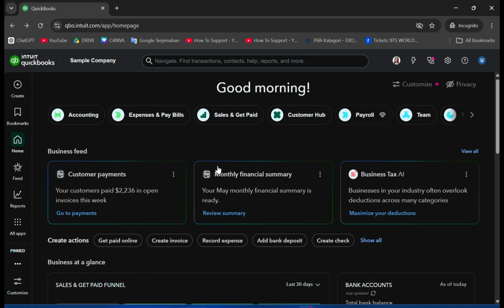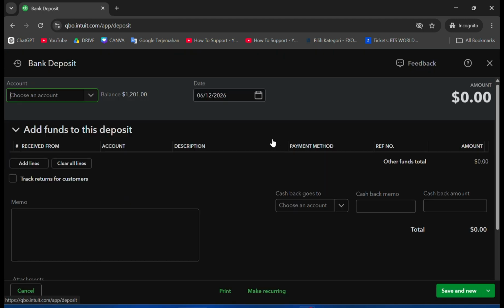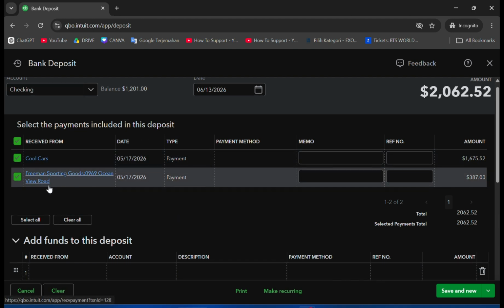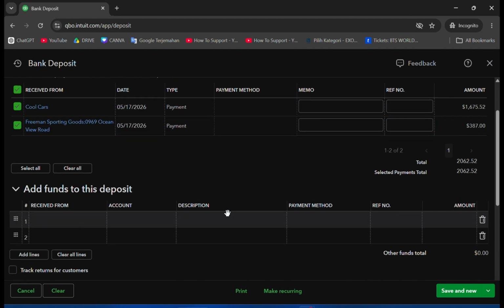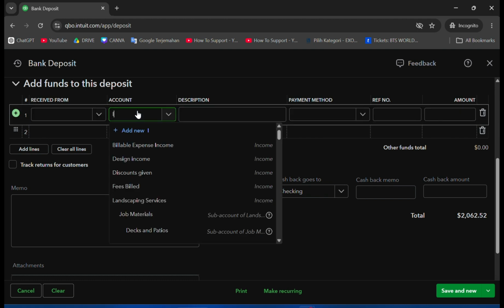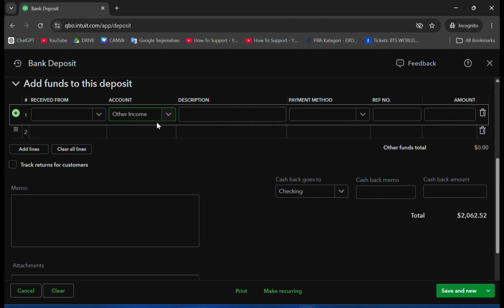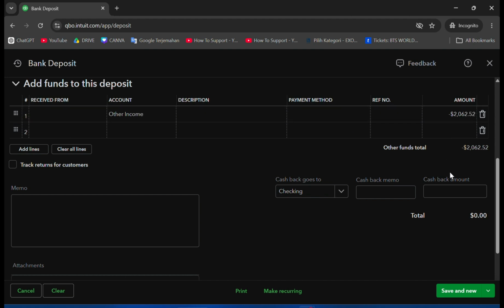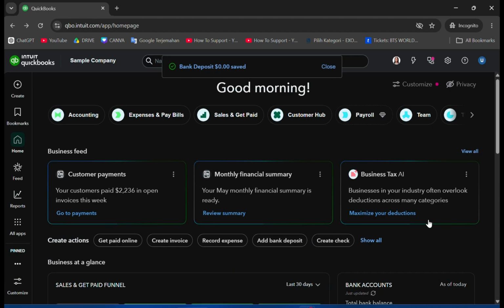How to Clean Up a Massive "Undeposited Funds" Balance in QuickBooks Online (QBO 2026)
Learn how to clean up a massive Undeposited Funds balance in QuickBooks Online with this step-by-step tutorial. In this video, you'll see how to identify old transactions, match deposits correctly, and resolve Undeposited Funds issues to keep your books accurate in QuickBooks Online 2026.

• How to review the Undeposited Funds account in QuickBooks Online
• How to identify old, duplicate, or unmatched payments
• How to match customer payments with bank deposits correctly
• How to clear unnecessary Undeposited Funds balances safely
• How to prevent Undeposited Funds problems in QBO 2026